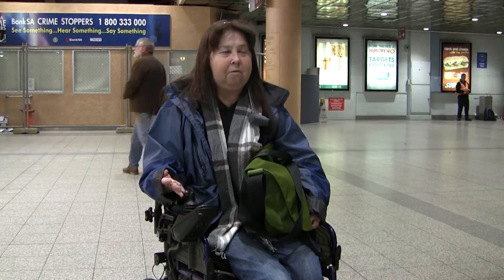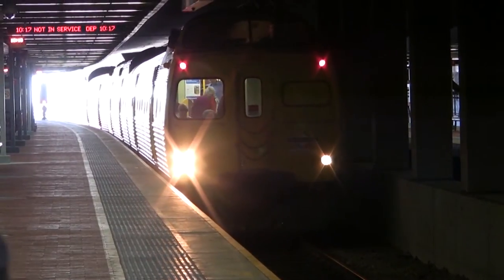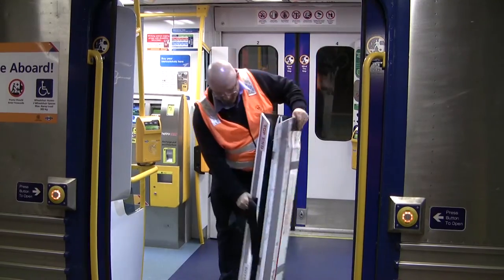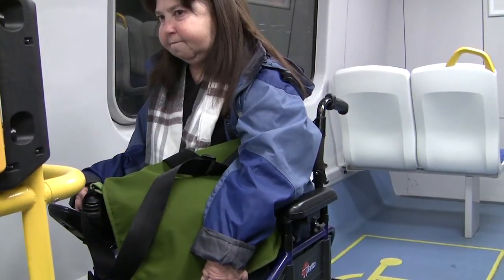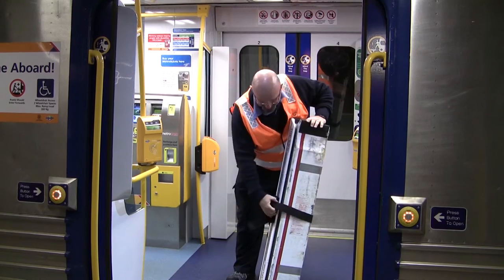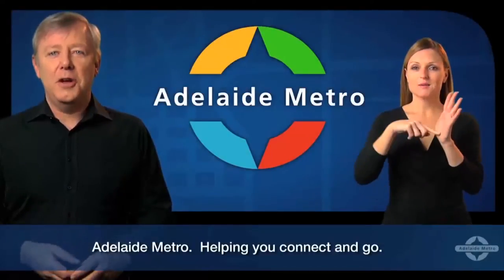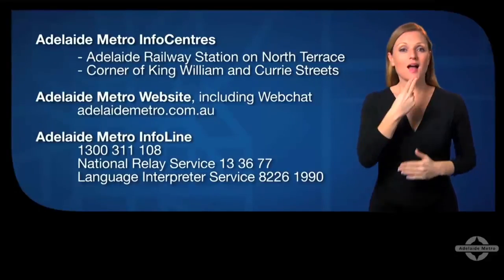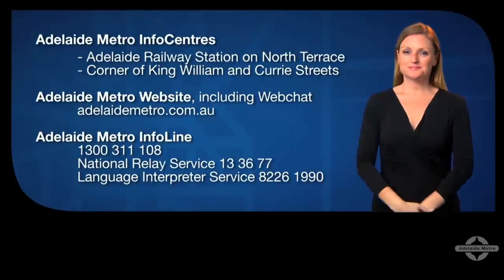How to board Adelaide Metro services with a wheelchair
A wheelchair customer demonstrates how to board an Adelaide Metro train.